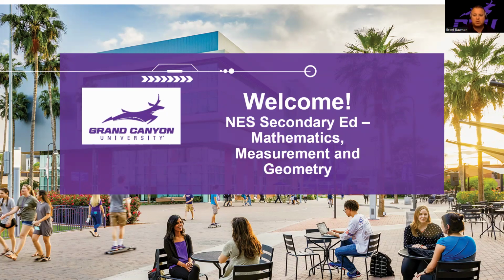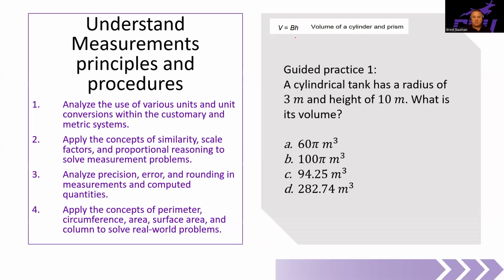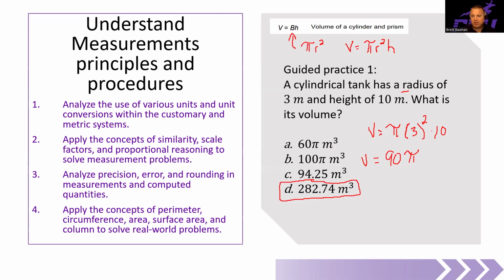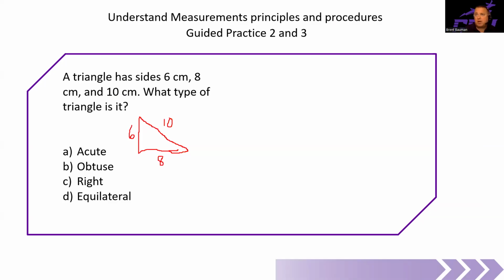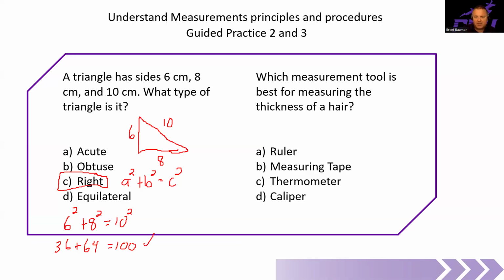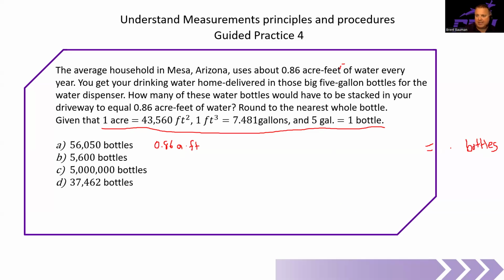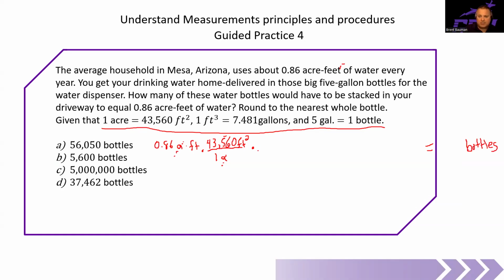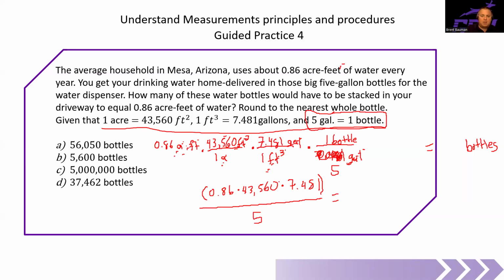Domain 3 Understand measurement principles and procedures